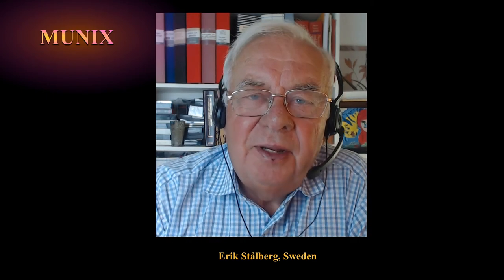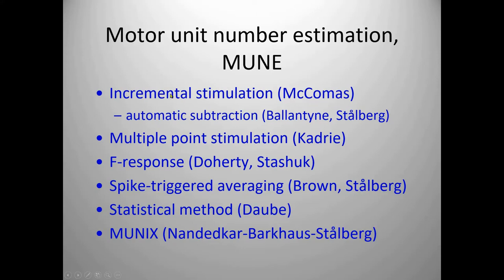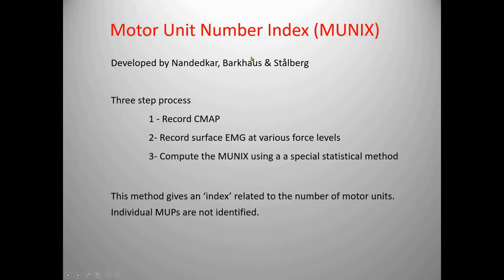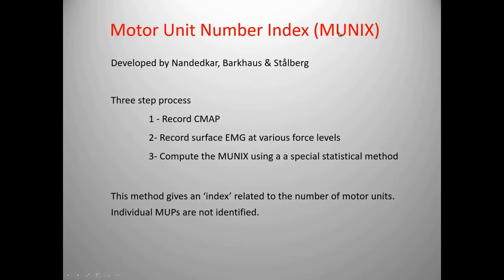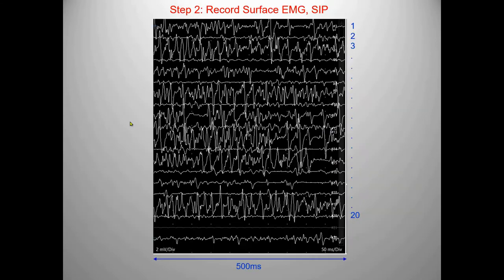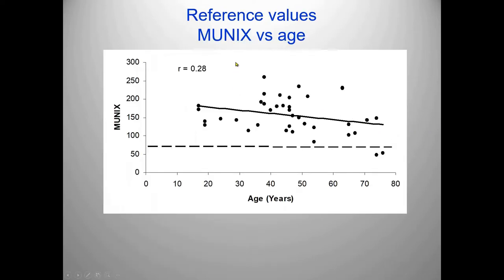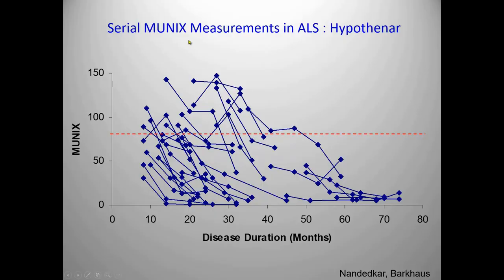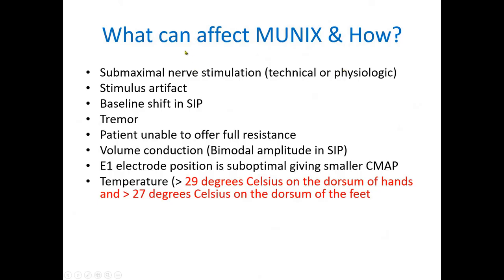MUNIX Lecture and demo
MUNIX theory and demo on a Cadwell Sierra. Munix is one of many MUNE methods, based on a CMAP signal and surface recorded signals during different levels of activation from slight to relatively strong. The result is calculated immediately after 1-3 minutes of data collection and is expressed as Munix, a relative number of number of motor units, and Musix which is calculated from CMAP size and Munix. The methods is particularly useful in the monitoring a time changes in neurogenic conditions, such as ALS, SMA and st. post polio. It requires cooperation from the patient.